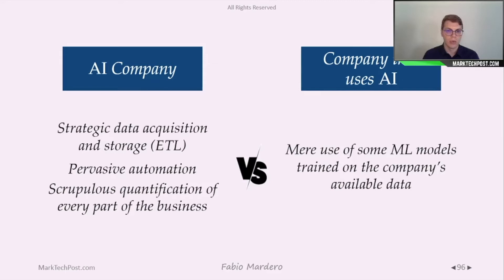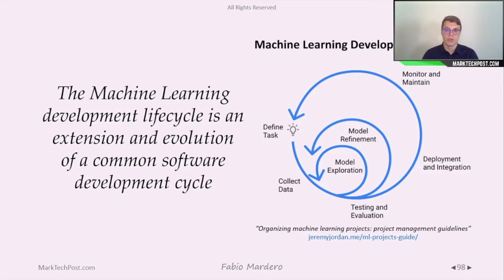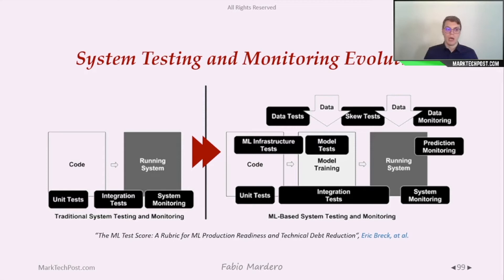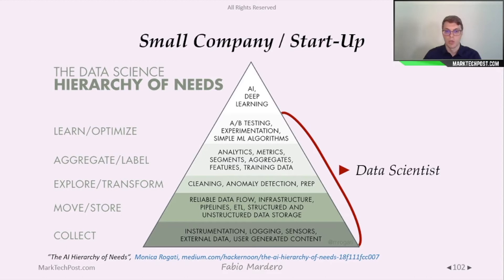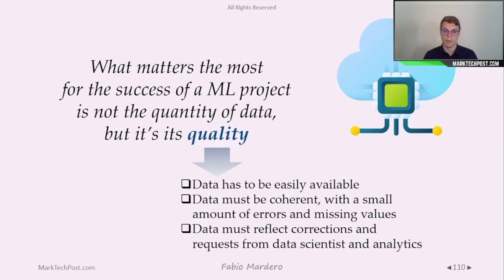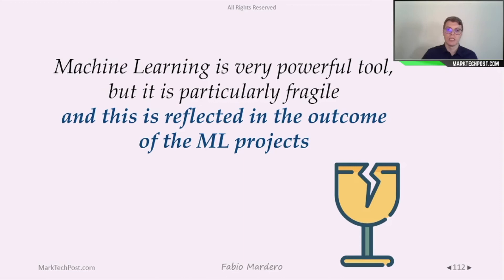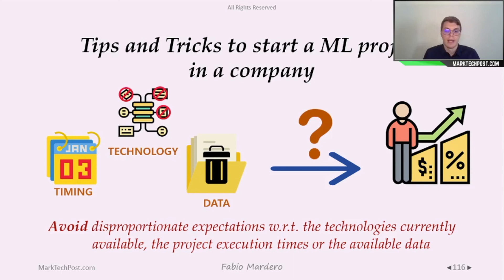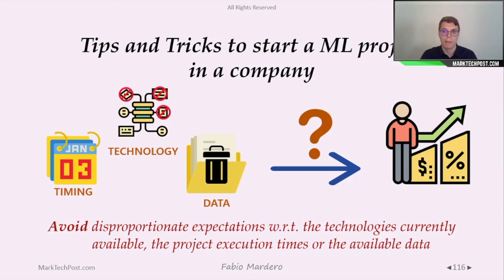AI Introductory Course Part 4: How to do it?